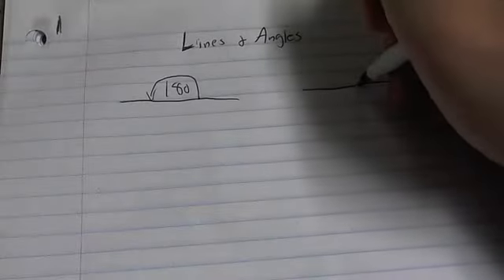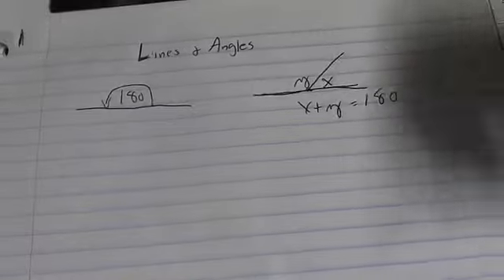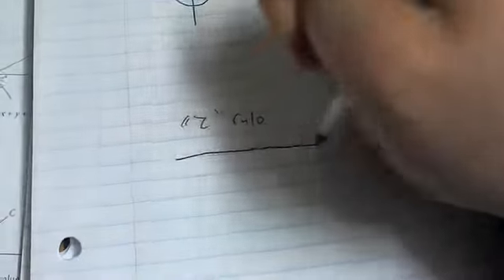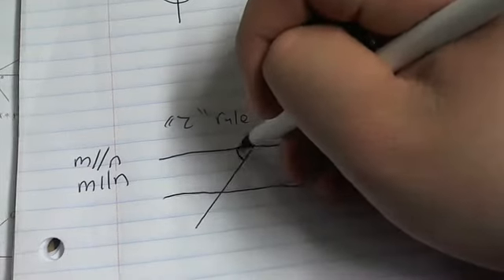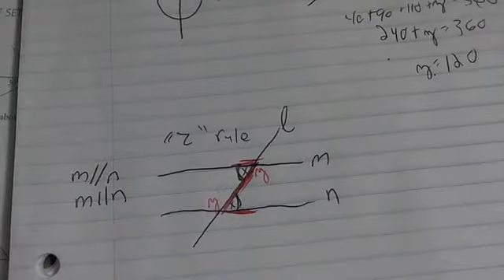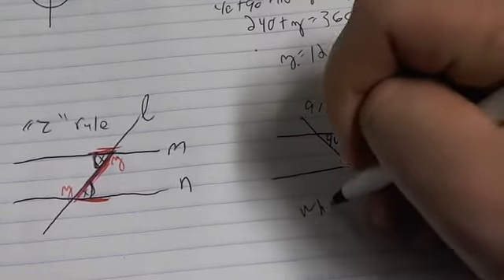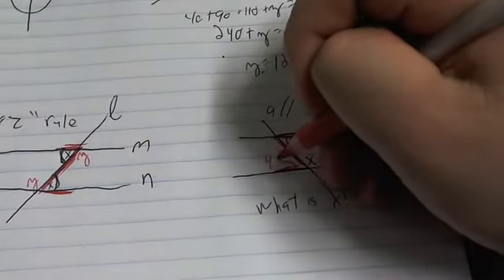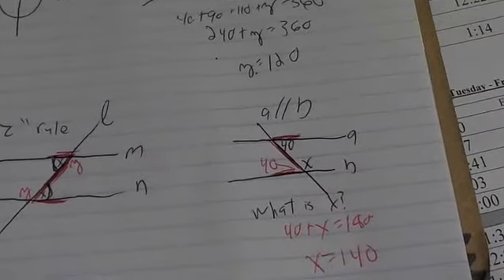Lines and Angles notes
Notes for the Lines and Angles SAT practice problems